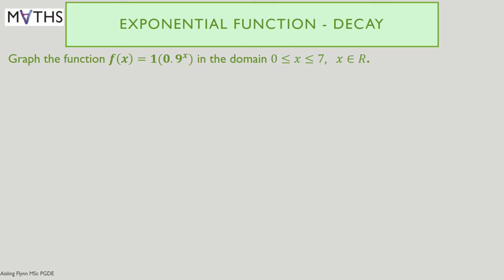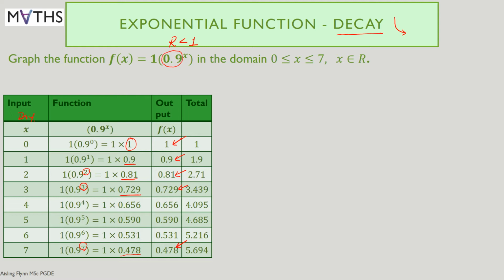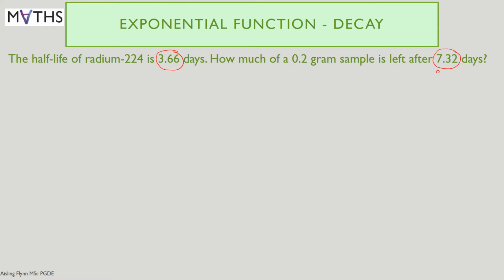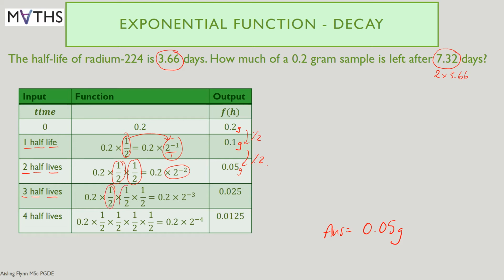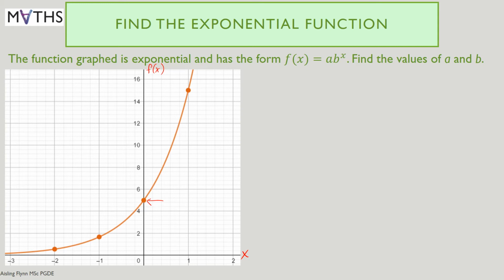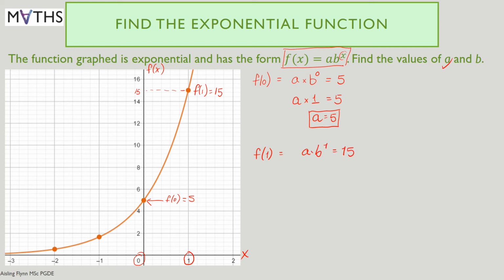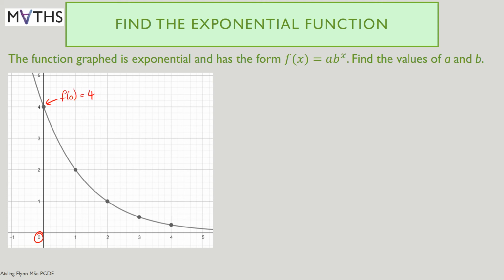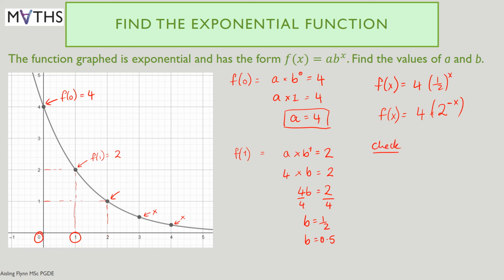75 Functions 1.6 B - Exponential Decay Functions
Part 2 of Exponential Functions showing Exponential Decay and some problem solving exercises.